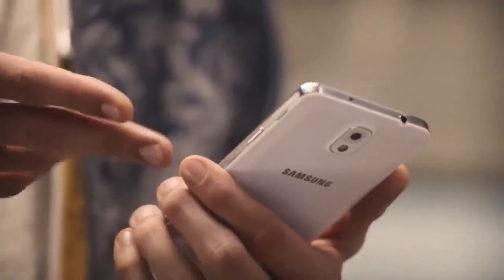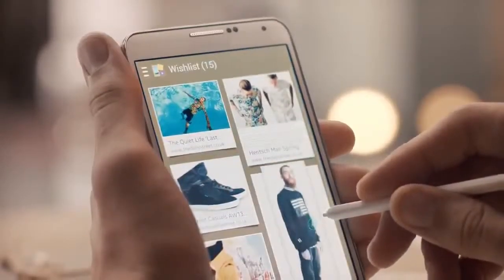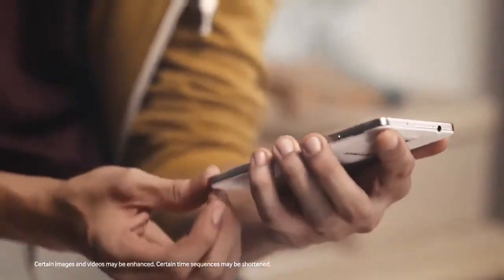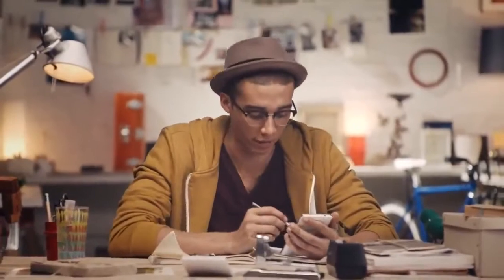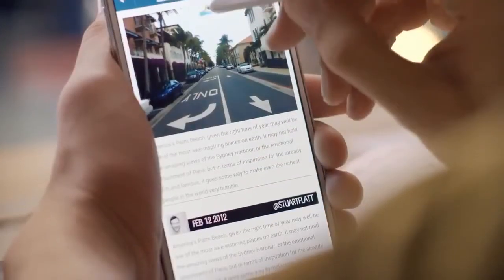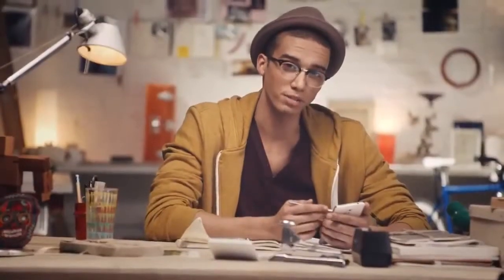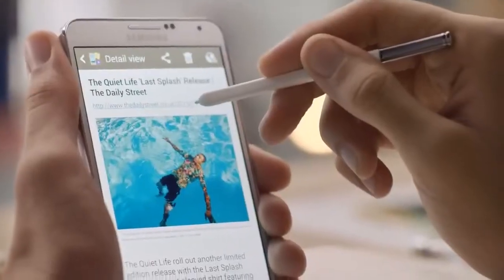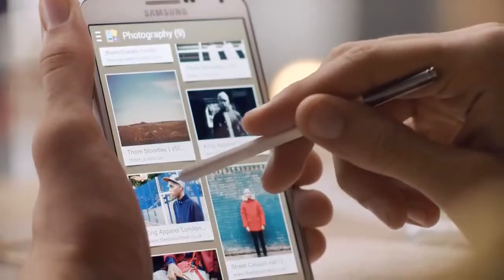GALAXY Note 3: Scrapbook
Samsung showing the awesome things you can do with your Galaxy Note 3. In this video they show off Scrapbook. All credit for the making of this video goes to Samsung.